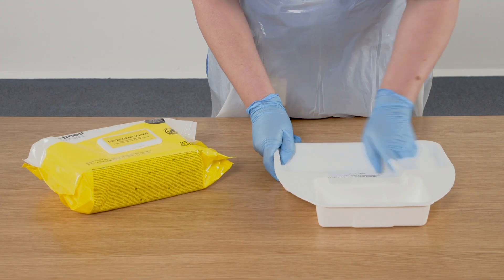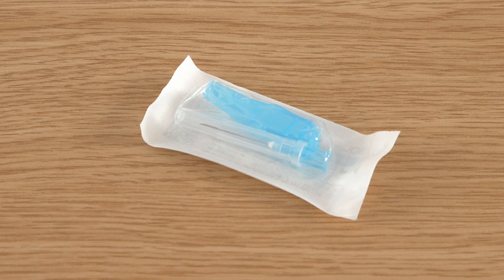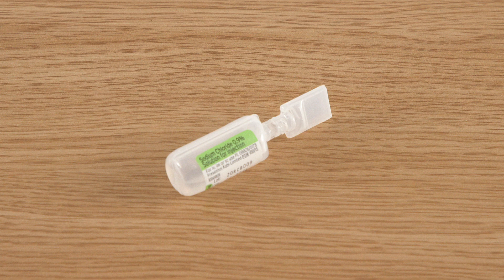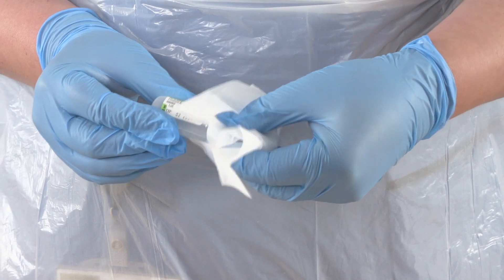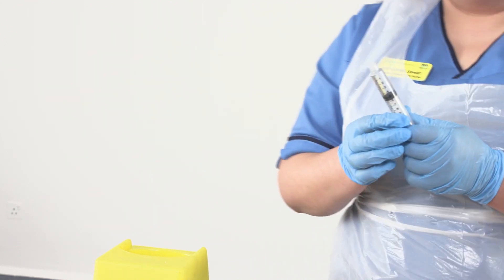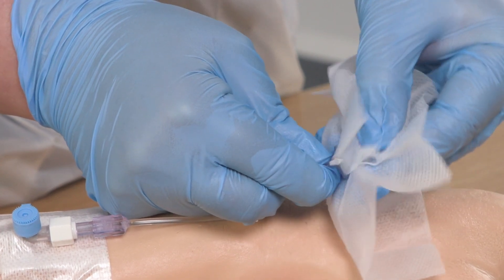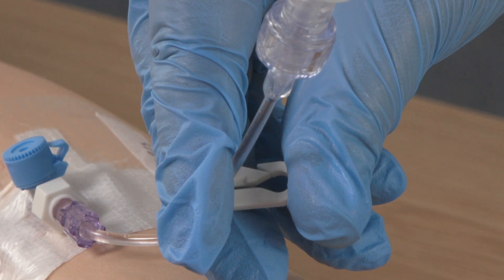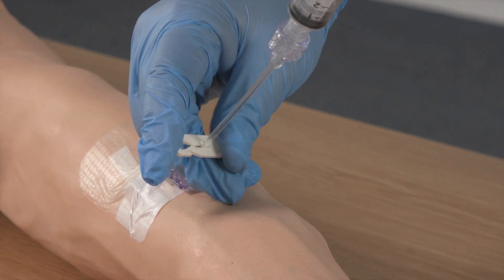Flushing a Vascular Access Device (VAD)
Information and technique to administer a push, pause positive pressure flush technique for Vascular Access Devices (VADs).